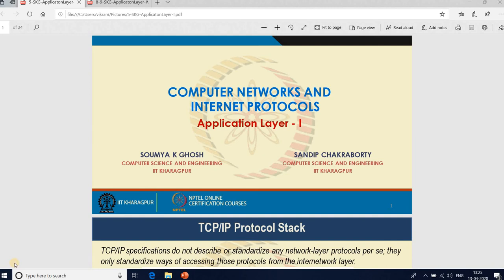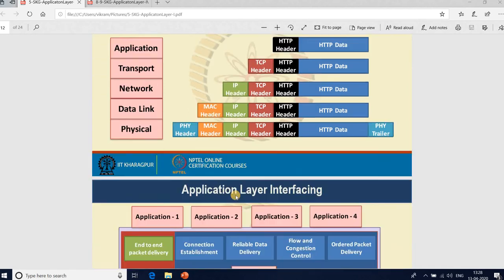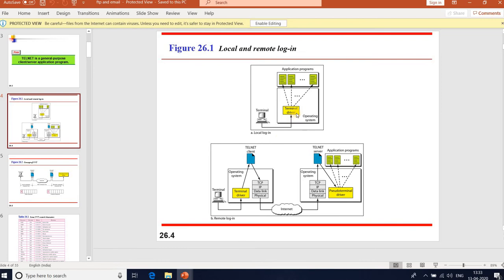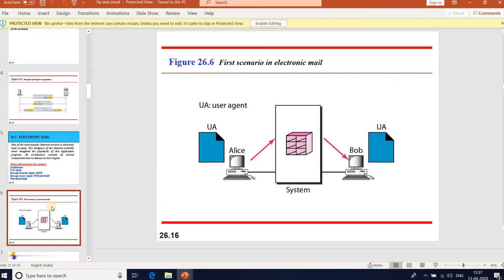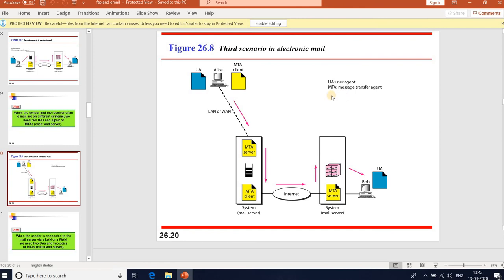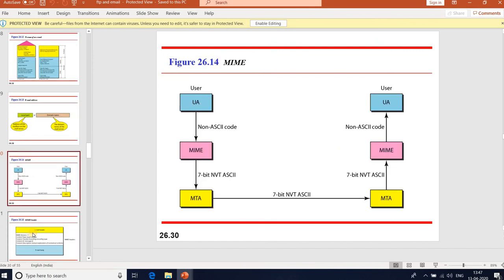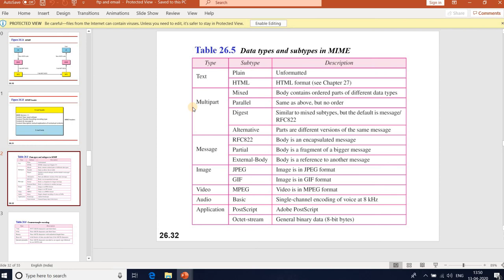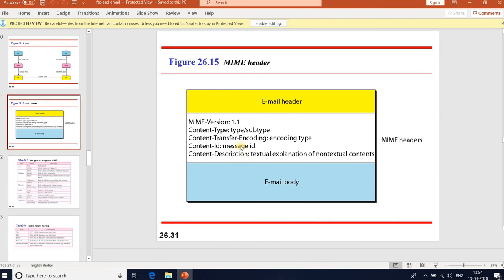Remote logging, Telnet, Electronic mail, M.I.M.E.